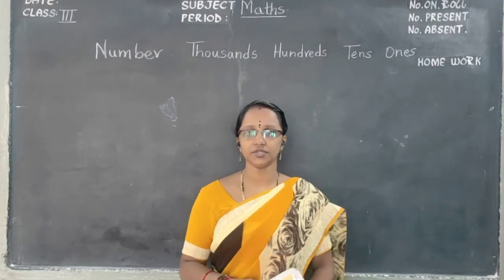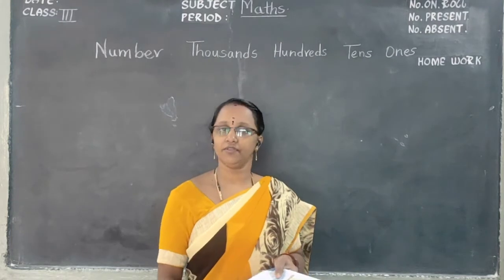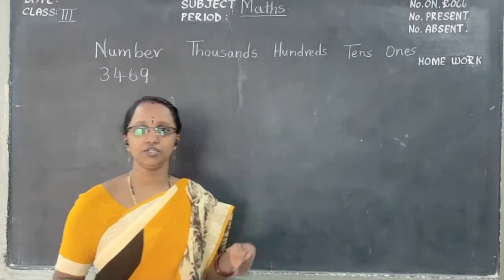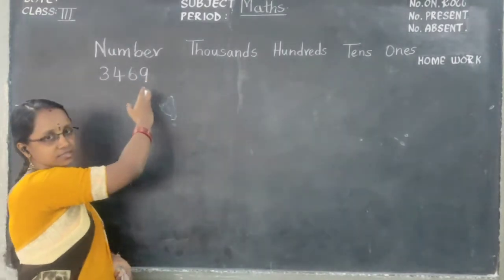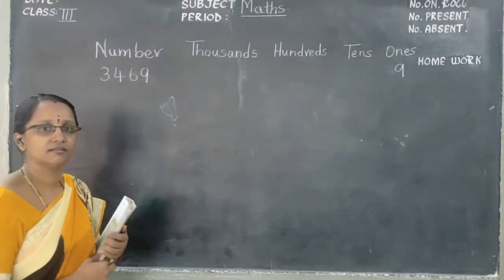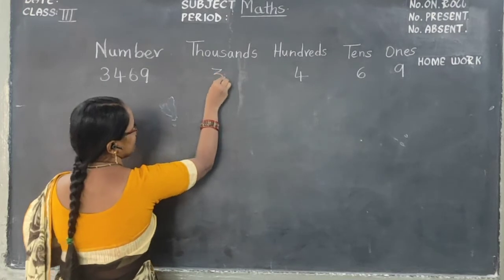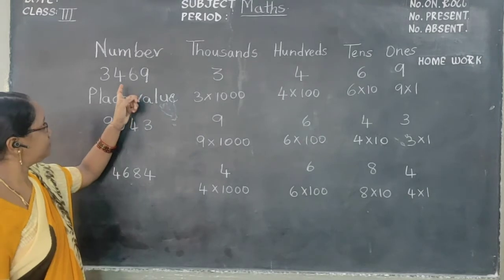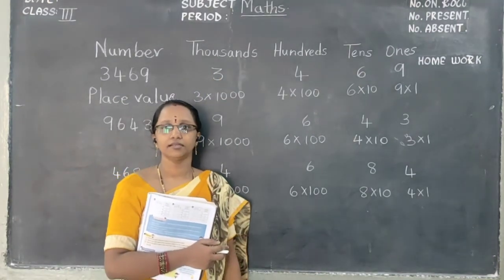Kurapati Chandra Sekhara Rao E.M School,Vijayawada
3rd Class-Maths